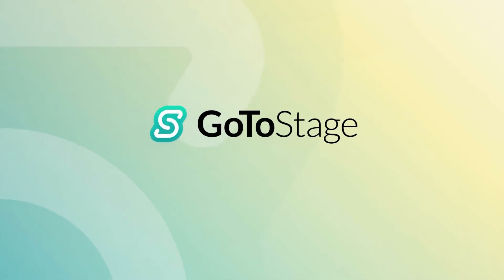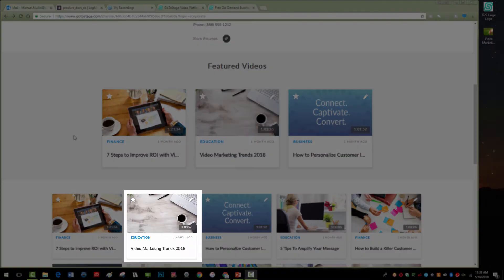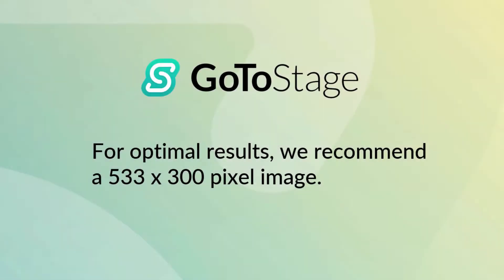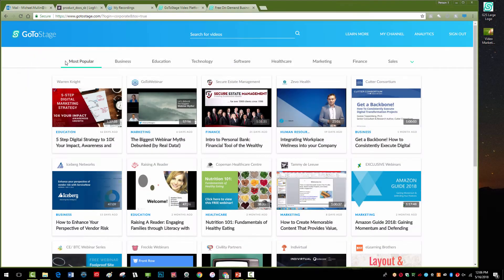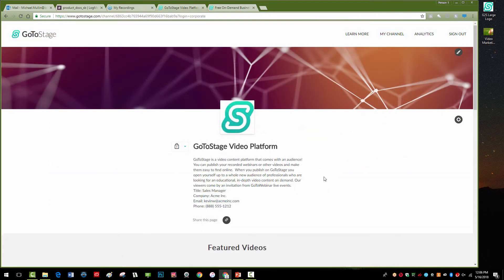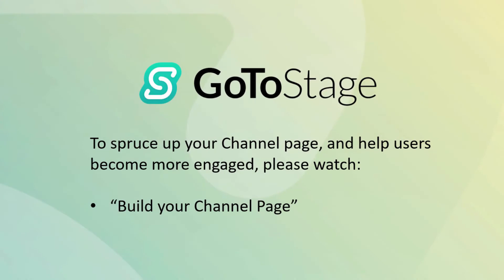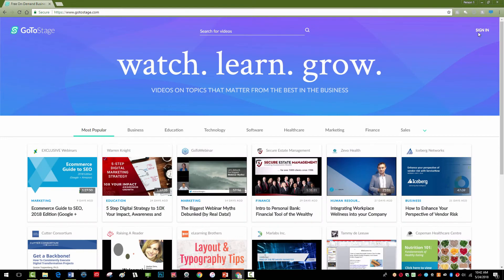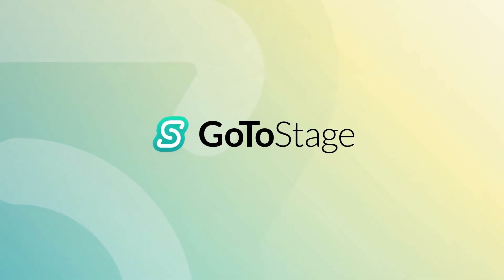Optimize Videos for Search